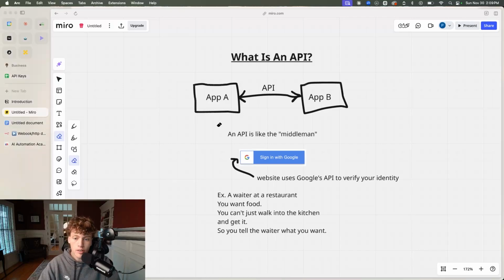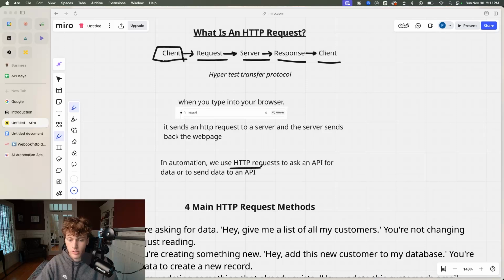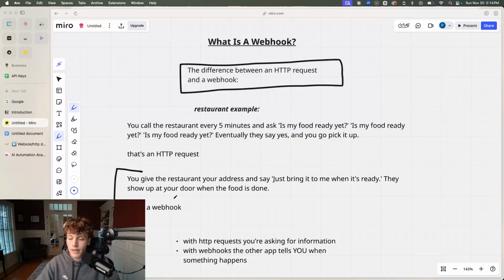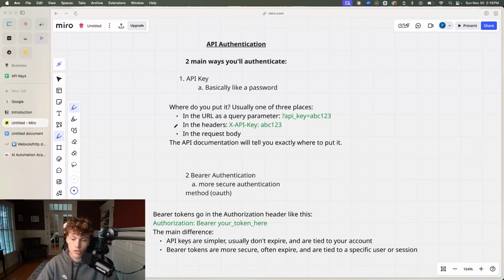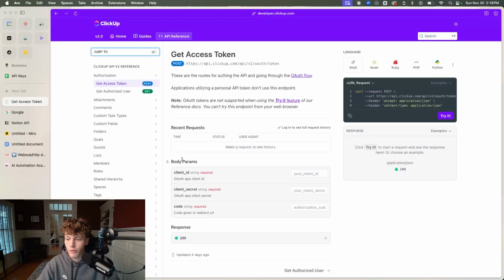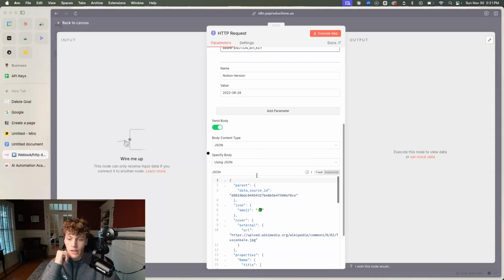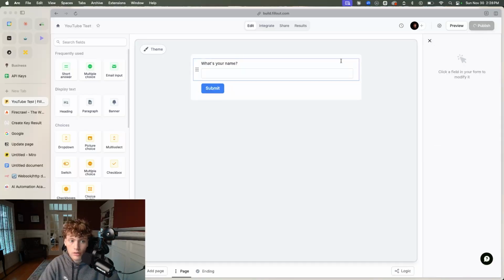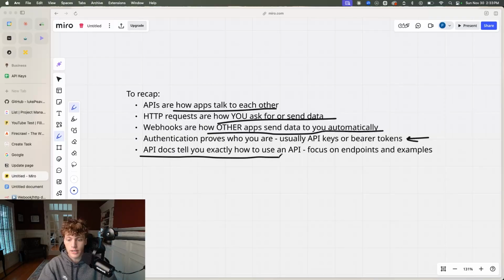The Most Important n8n Tutorial You'll Ever Watch: Webhooks, HTTP Requests & APIs Explained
Webhooks, HTTP requests, APIs, authentication - it sounds complicated but it's not.

In this video I break down everything you need to know to start connecting apps and building automations in n8n.

What you'll learn:
- What an API actually is (simple explanation)
- Webhooks vs HTTP requests (and when to use each)
- API authentication: API keys & bearer tokens
- How to read API documentation
- Live demo in n8n

Timestamps:
0:00 - Intro
1:00 - What is an API?
3:00 - HTTP Requests Explained
6:00 - What is a Webhook?
9:00 - API Authentication (API Keys & Bearer Tokens)
13:00 - How to Read API Documentation
17:00 - Live Demo in n8n
25:00 - Recap